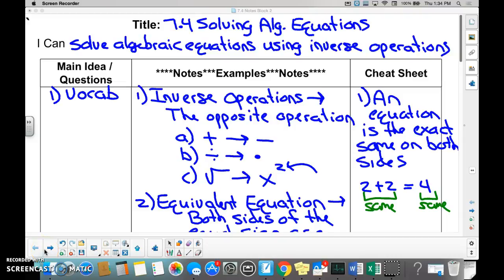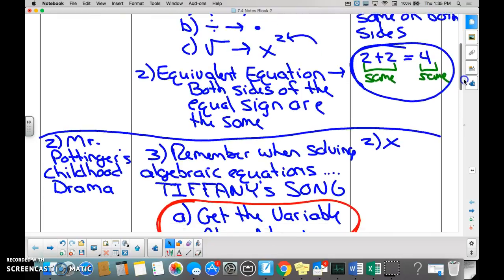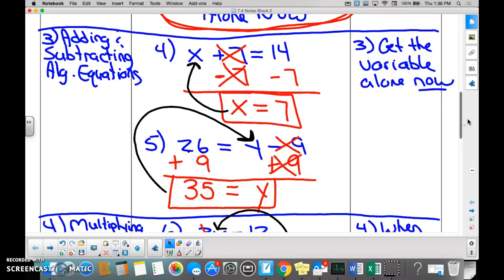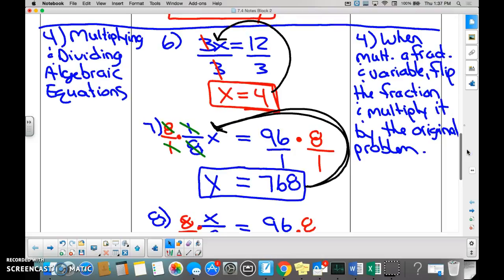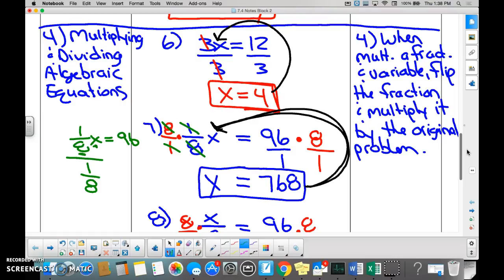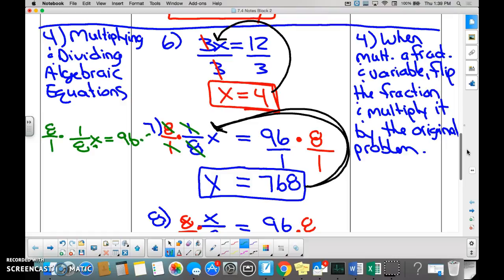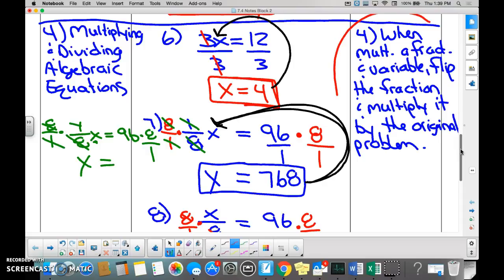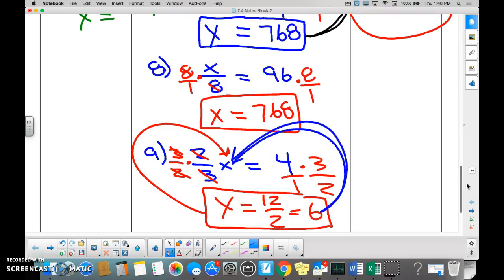7.4 Solving Algebraric Equations